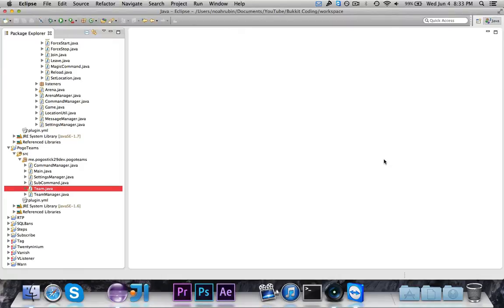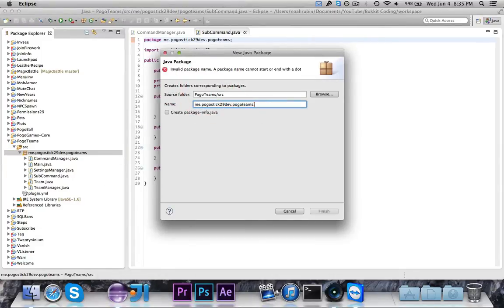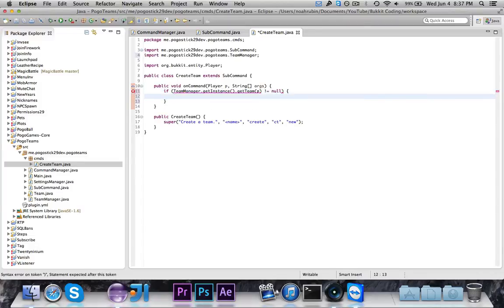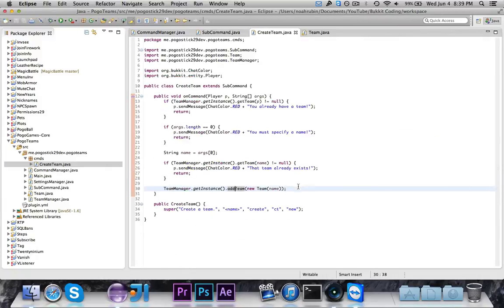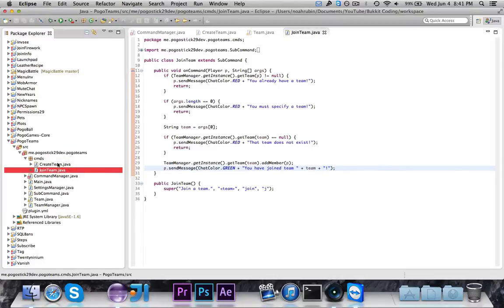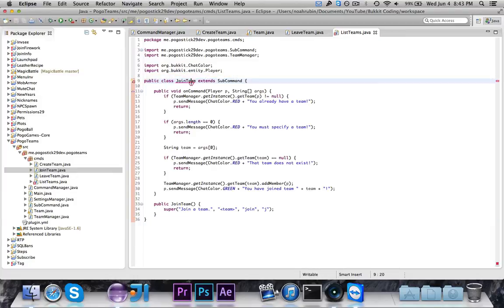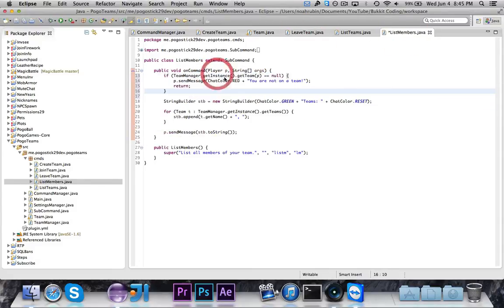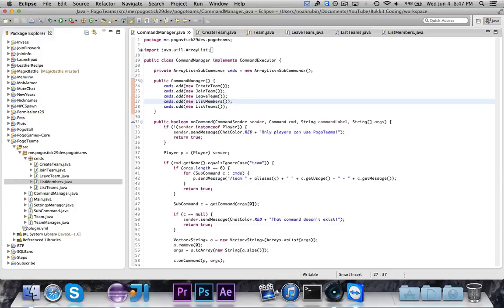[Teams Miniseries] Episode 3: Commands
In this episode, we write a few commands for the plugin.